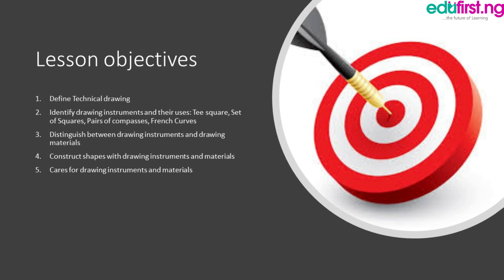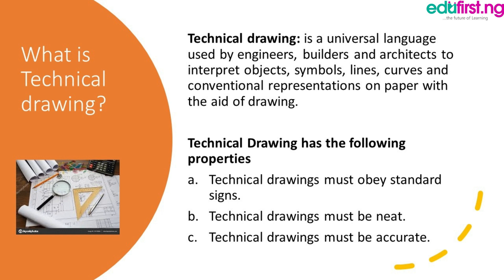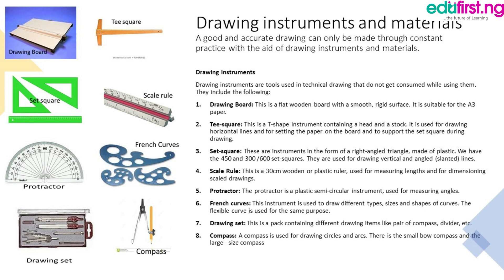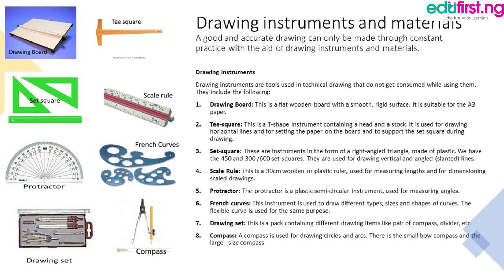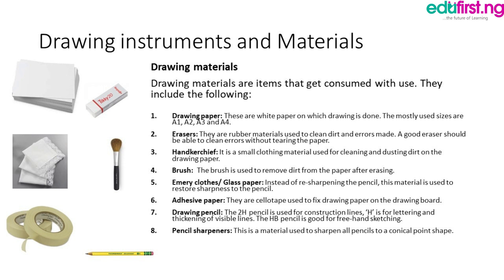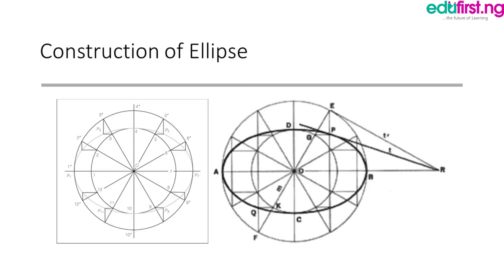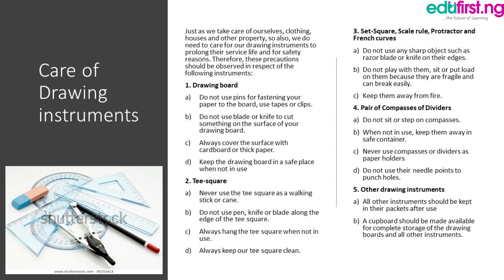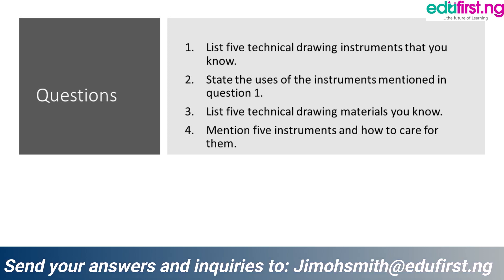Drawing Practice [Drawing Instruments and Materials] | Basic Tech | JSS3 | First Term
Drawing practice is simply technical drawing. Technical drawing is the language used by engineers and architects to interpret objects, symbols, lines, curves and conventional representations on paper. Drawing Instruments: Drawing instruments are tools used in technical drawing that do not get consumed while using them.